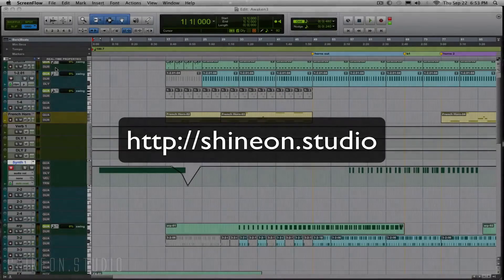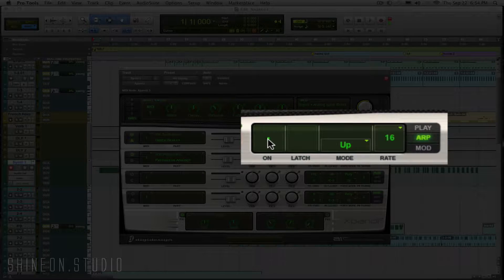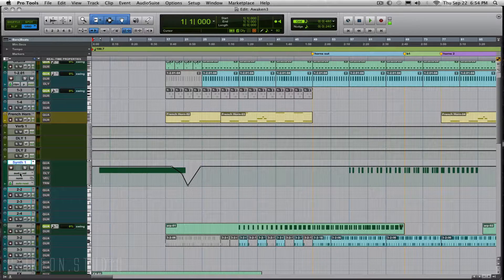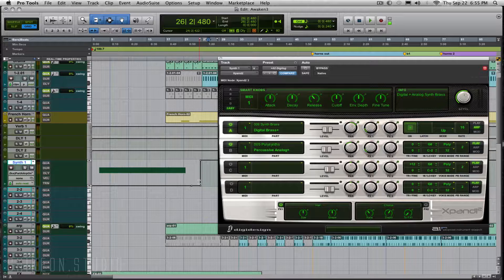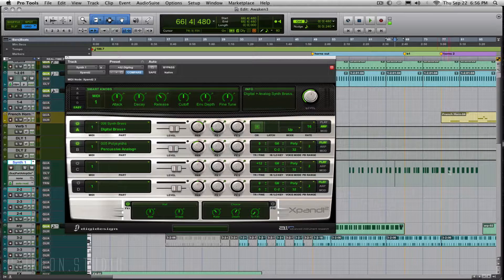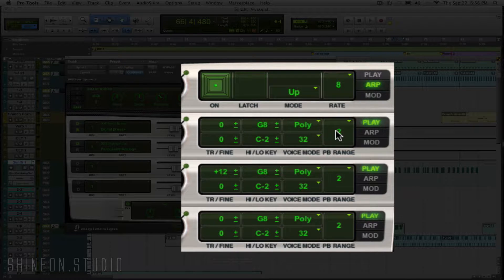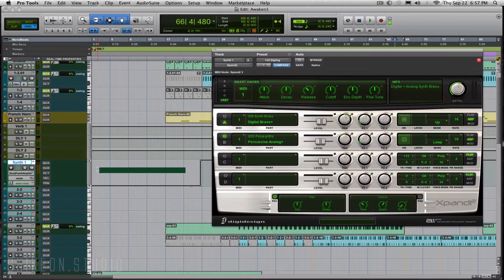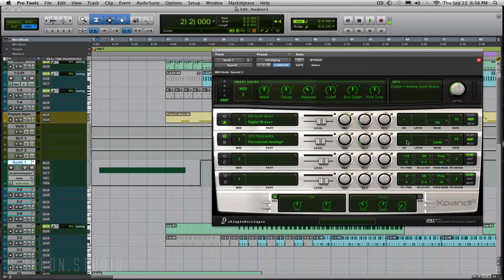XPAND2 ARP | How to arpeggiate MIDI in Pro Tools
This is a short video on how to arpeggiate MIDI notes within Pro Tools. Engineer David Hughes goes over the process of automation for the arpeggiator inside of the XPAND2 plugin.